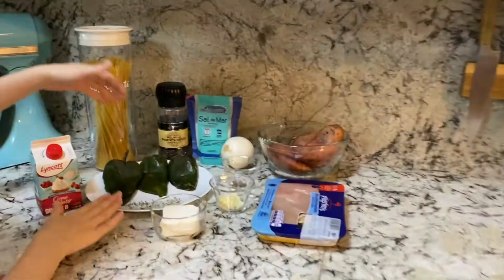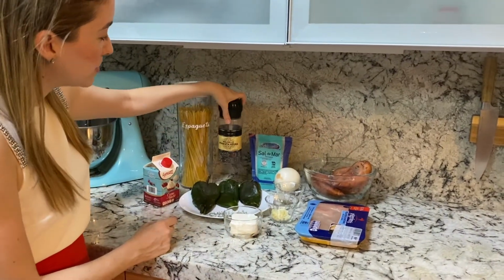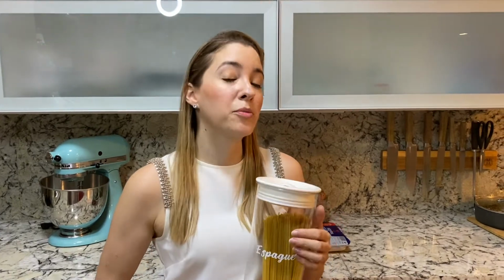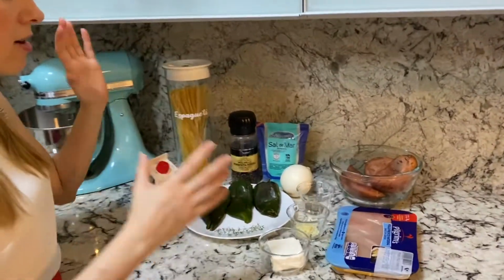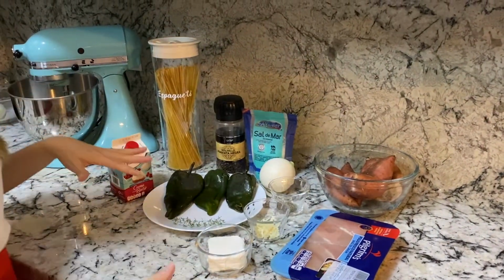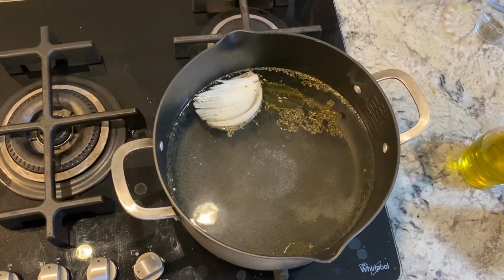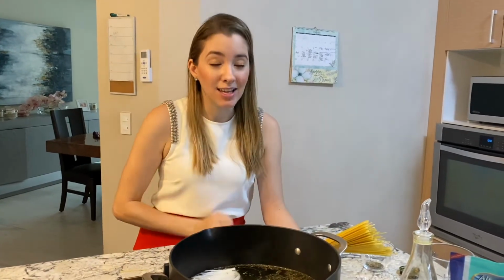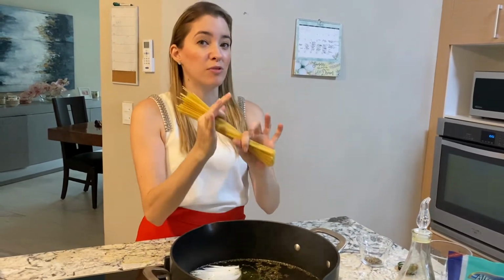Green Poblano Pasta with Butter Chicken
A delicious recipe and full of flavor. Enjoy!

Ingredients:
Whipping cream
1/2 Cream cheese
3 poblano peppers
Spaghetti (30g per person)
Chicken breasts (1 per person)
Sweet potatoes
Serendipity Brand Chicken Bone Broth
Garlic cloves
Onion
Pepper
Sea salt
Fine herbs
Olive oil

Steps:
1.Add 1/4 onion, salt and fine herbs to a deep frying pan with water.
2.When the water is boiling, add spaghetti.
3.When the spaghetti is ready, set aside 1/2 cup of the water and strain the rest.
4.Place chicken breasts in a pan with olive oil, garlic, butter, sweet herbs, pepper.
5.Add chicken broth or Bone Broth and bathe breasts. When cooked, reserve frying pan oil to cook the cream later.
6.Place chicken in the oven container with its juices, cover with aluminum and bake at 400º. Along with split sweet potatoes seasoned with sea salt, pepper and olive oil and wrapped in aluminum.
7. Bring to a blender: chiles, cream, 1/2 cup spaghetti water, cream cheese, pepper and chicken stock to taste.
8.After blending, take to the pan where the chicken was cooked. Rectify seasoning. When hot, add spaghetti.
9.Remove chicken from the oven, serve with spaghetti, and voila!

If you are looking for a healthier alternative:
Use Greek Yogurt or Natural no sugar Yogurt and eliminate the Cream cheese and Whipping cream!
Also, use vegetable oil in small quantity instead of butter.